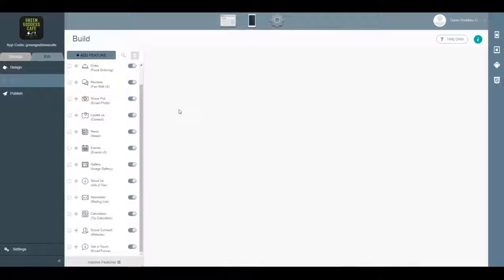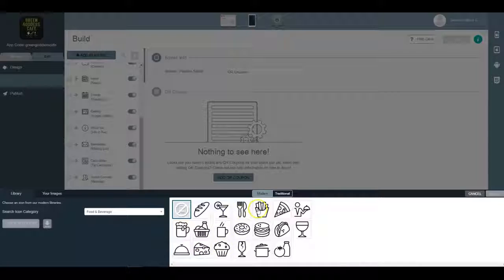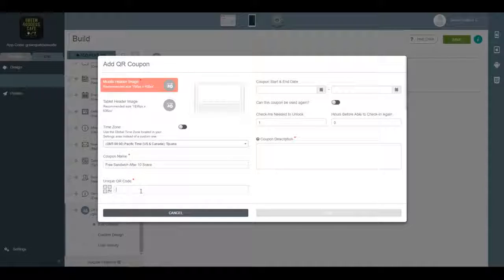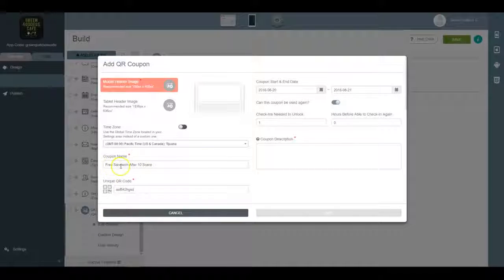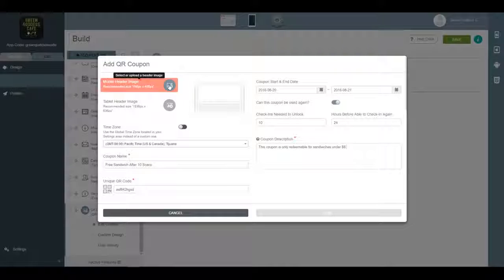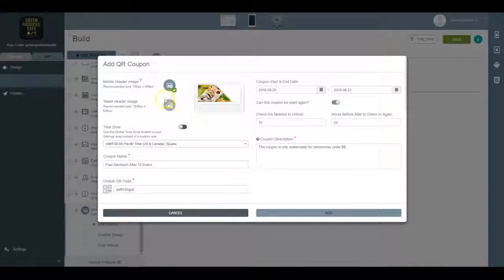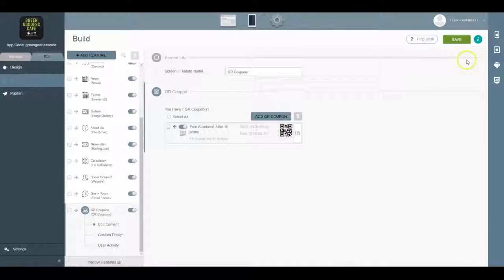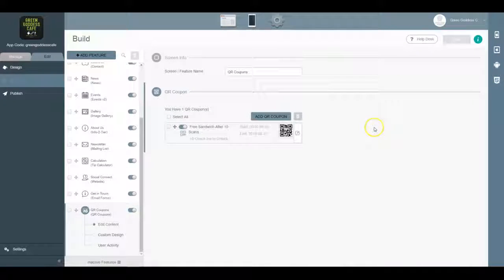QR Coupon tab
We are a full-service mobile marketing company. We provide traffic driven, innovative, engaging and cost-effective mobile communications.

As a dynamic and professional services company, we offer a comprehensive and all inclusive business solutions to our clients. We have a proven track record and our success and experience in the commercial industry will serve you well.

The foundations of our company are integrity and attention to detail. We strive for client satisfaction and believe in our abilities to meet your requirements.